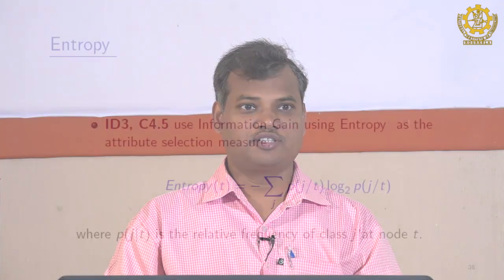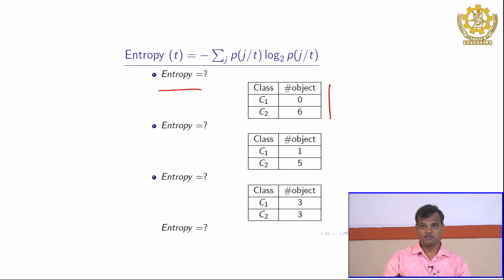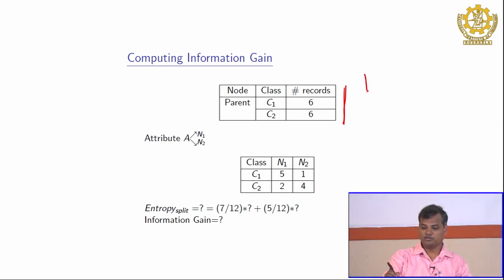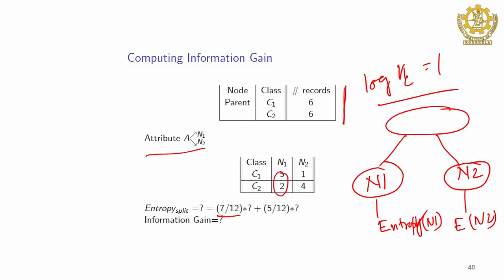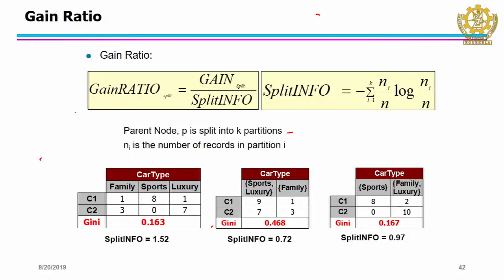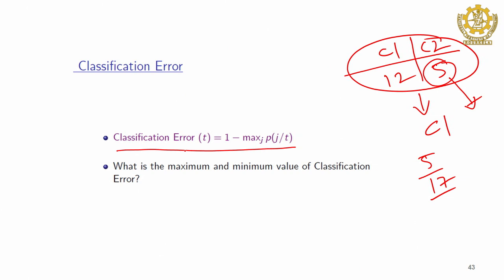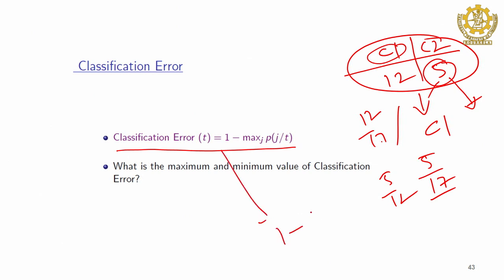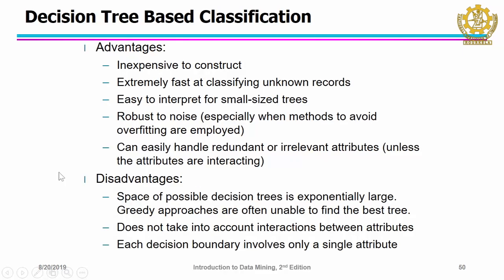Prof B K Patra Lecture 03